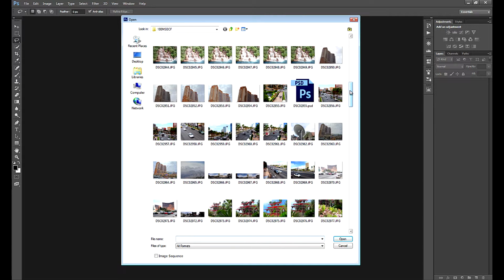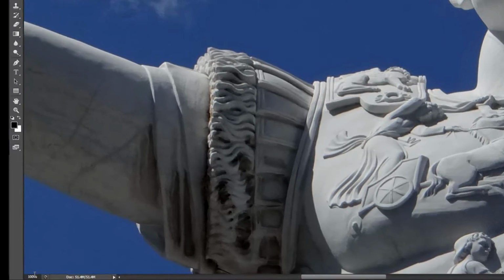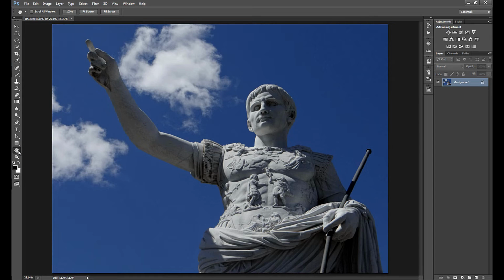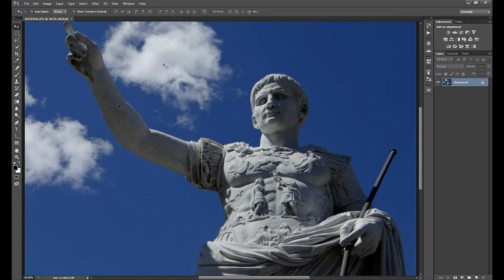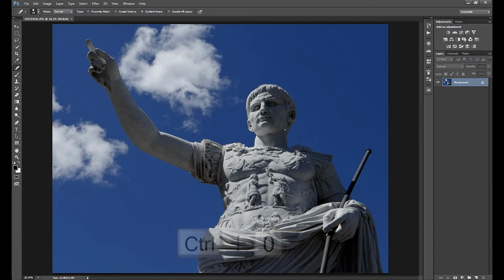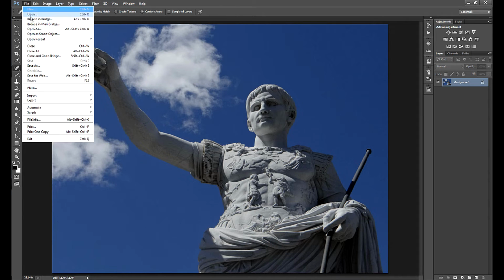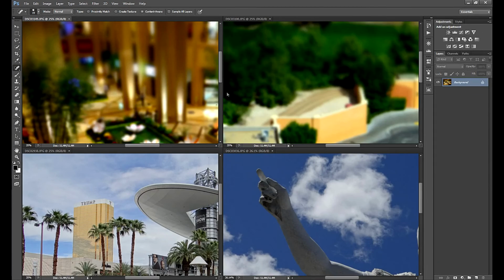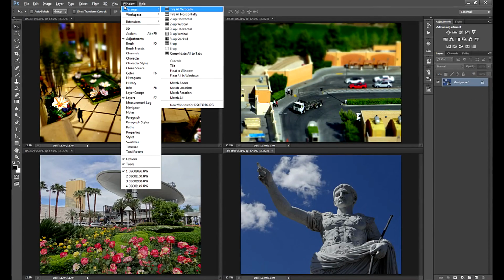Brainyfaceproject - Photoshop Tutorial - Lesson 2 - Zoom and Nav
Photoshop CS6 - Lesson 2 - Zoom and Nav